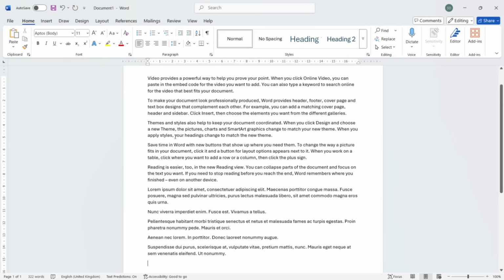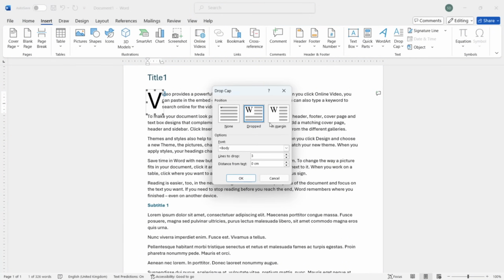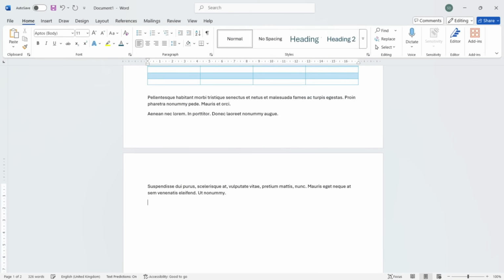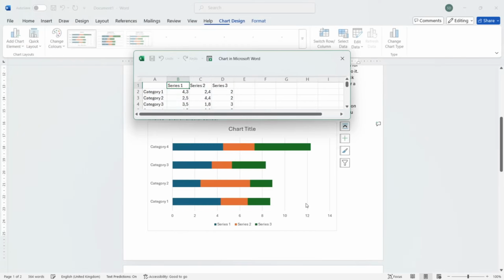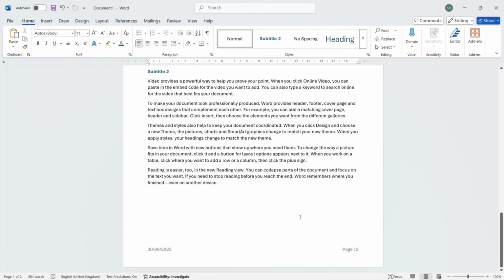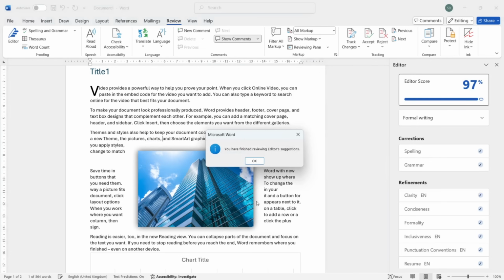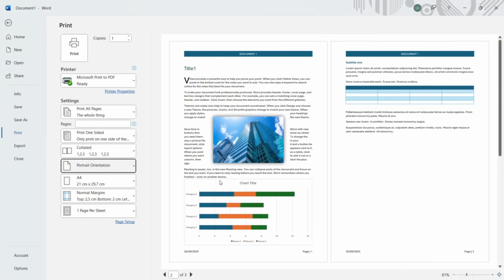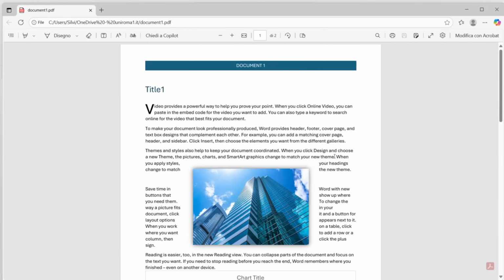WORD - Lesson 10 – Document Check, Review, Grammatical Spelling, Manage Printing Settings, Print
TITLE: WORD Videocourse - Lesson 10 – Document Final Check, Review Tools, Grammatical Spelling, Manage Printing Settings, Print

DESCRIPTION: In this last video we will do a quick review of the main commands we saw in the previous videos and then move on to the ‘Review’ tab of Microsoft World which will allow us to check if there are grammatical, spelling or other errors within our file. Once the revision is finished, we will see the various settings for printing the document.